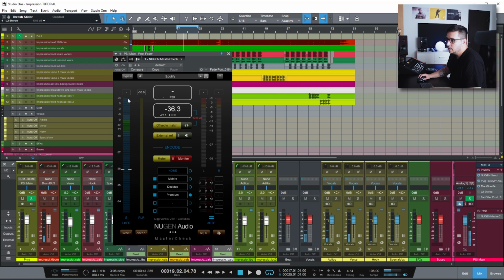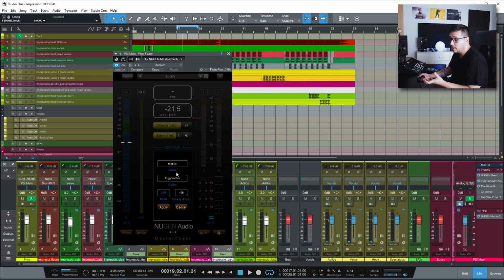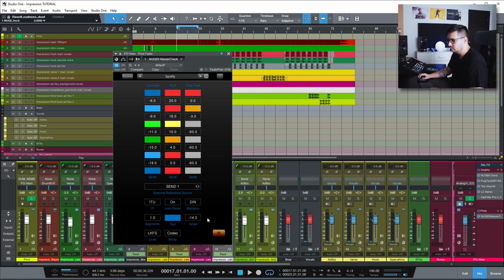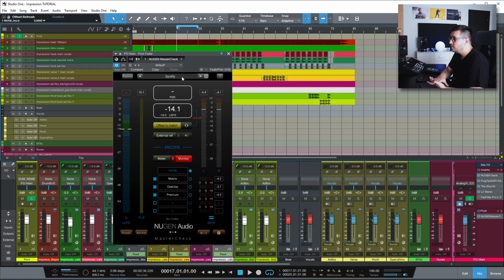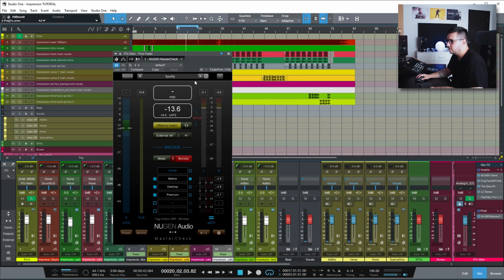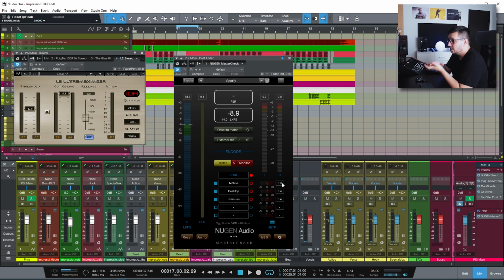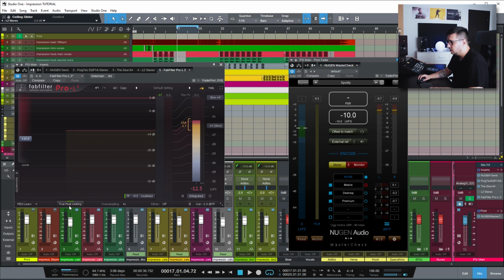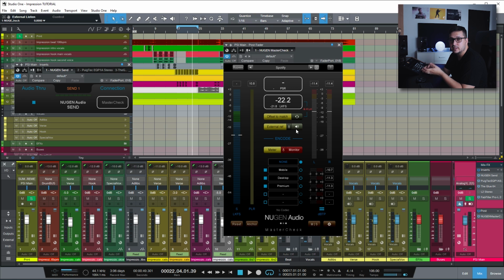Mixing for streaming platforms ( Spotify , YouTube , etc. ) /// Nugen Mastercheck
. In todays video I`m showing you how I`m mixing for streaming platforms ( Spotify , YouTube , Tidal , Pandora etc. ) using Nugen Mastercheck .

This plugin enabled me to be sure that my mixes sound great on all streaming platforms .